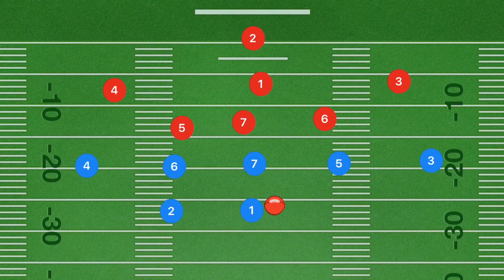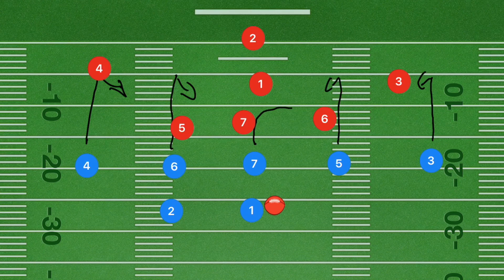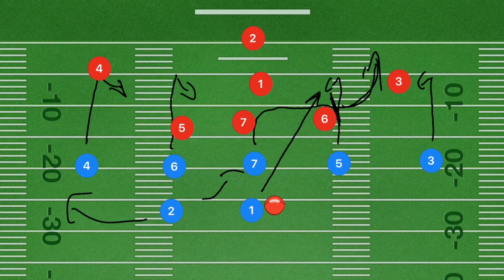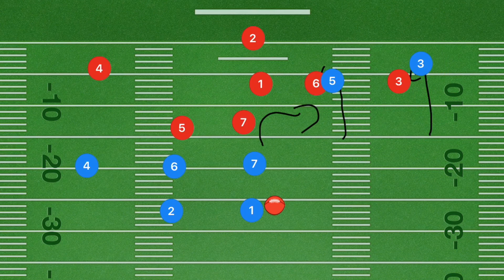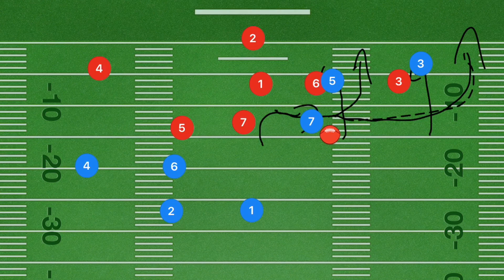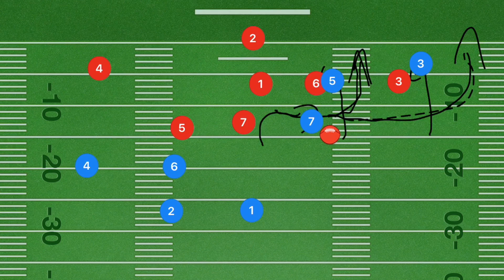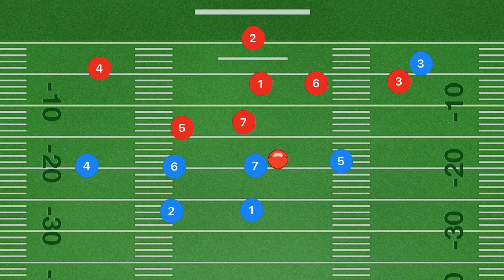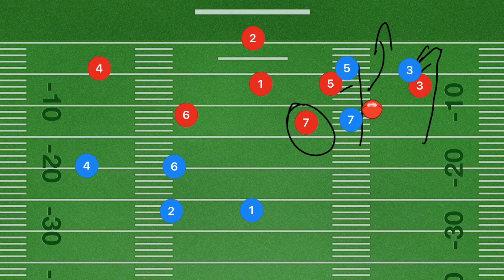7 on 7 Hook and Lateral Flag Football Play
7 on 7 Hook and Lateral Flag Football Play, in this flag football video I breakdown the 7 on 7 Hook and Lateral Flag Football Play. This is a great 7 on 7 Flag Football Play I know all 7 on 7 Flag Football Coaches will love.